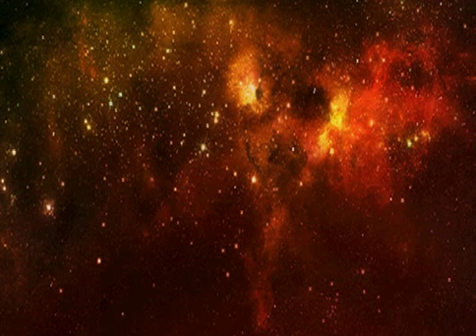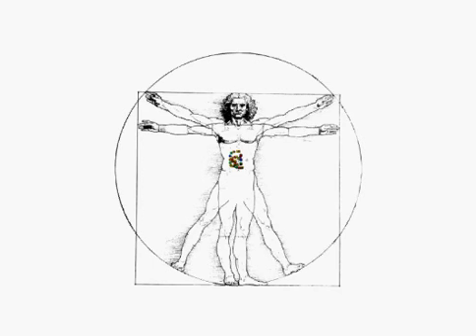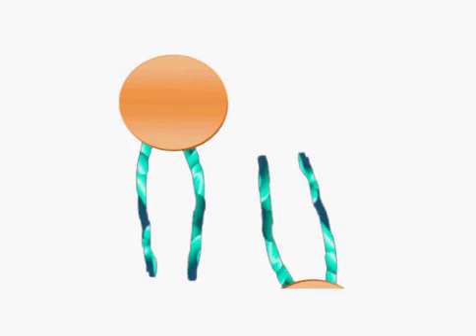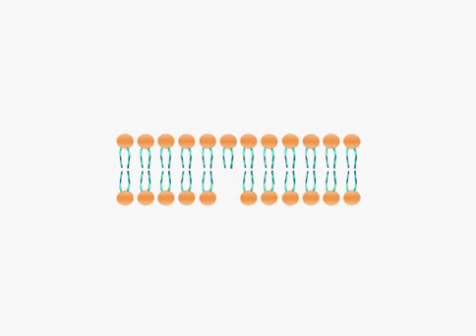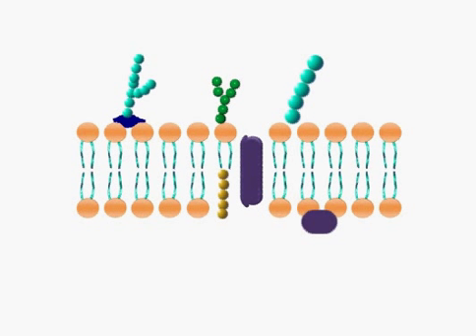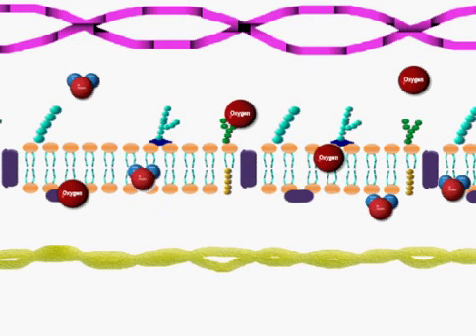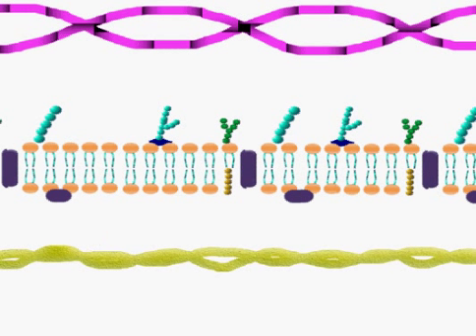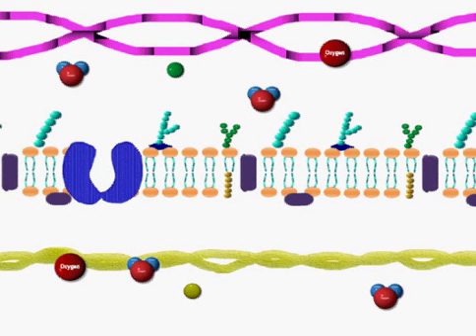Fluid Mosaic Model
Summer project on the Fluid Mosaic Model